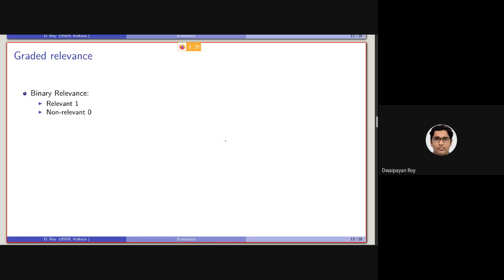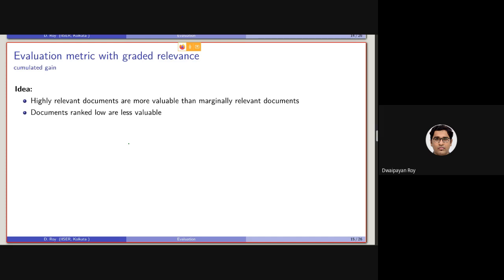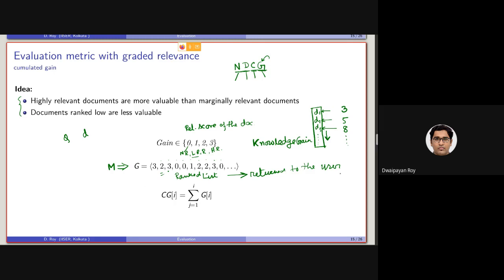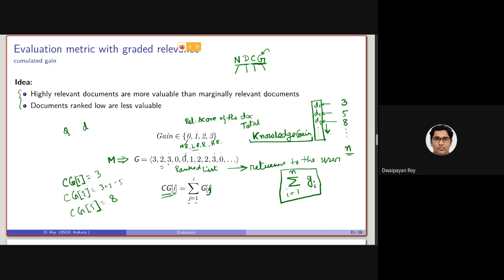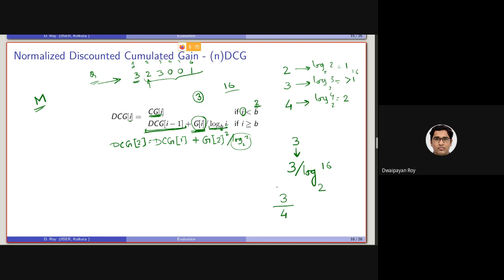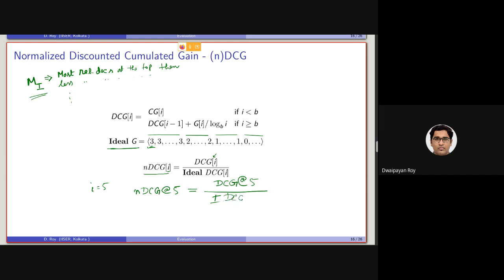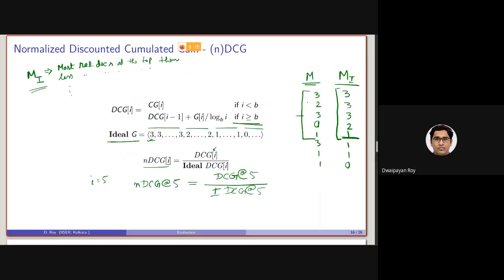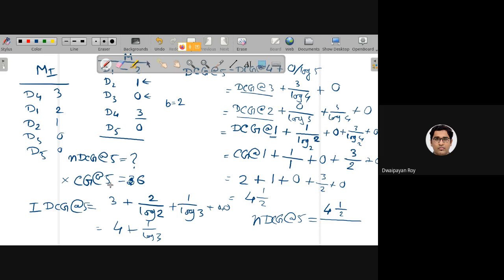17.6. Evaluation of retrieval model - Normalized discounted cumulative gain (NDCG)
NDCG is discussed in this lecture together with the motivation for graded relivance.